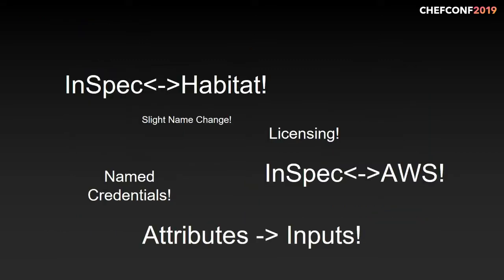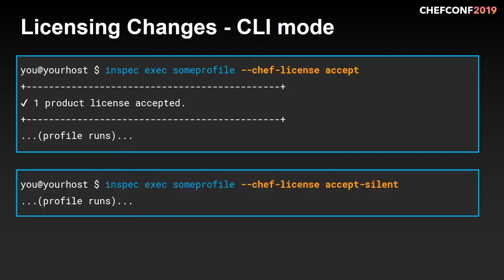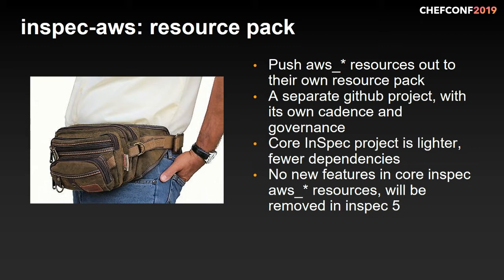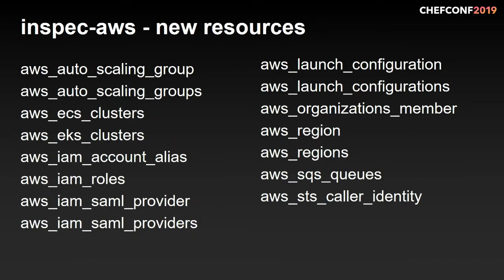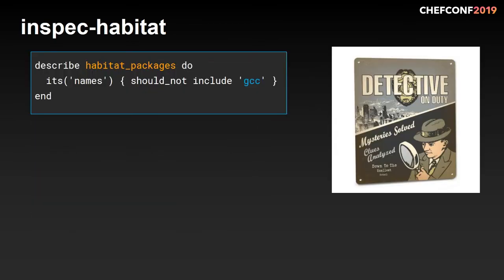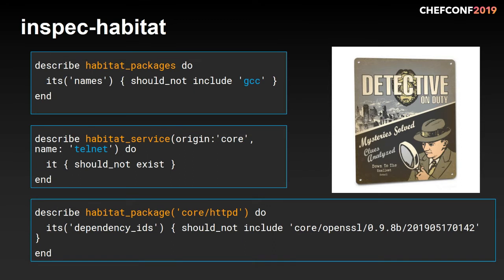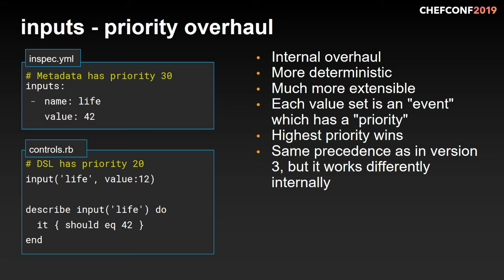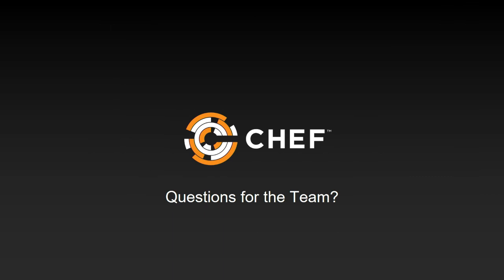ChefConf 2019: What's New in Chef InSpec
It's been a big year for Chef InSpec! Join us as we give a tour through the newest features of Chef InSpec v4, including new multi-region AWS support, an improved, pluggable input system, support for auditing Habitat installations, and a few surprises. Time (and courage) allowing, we'll also do some live demos!